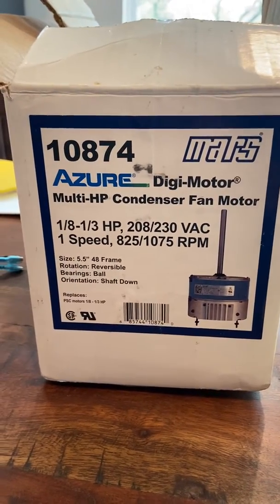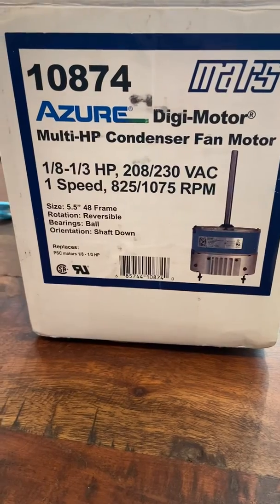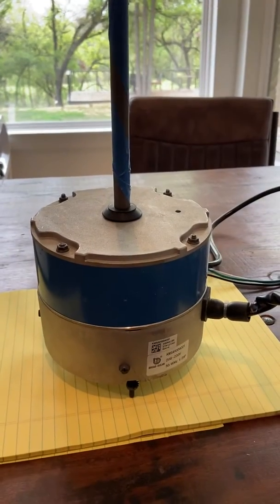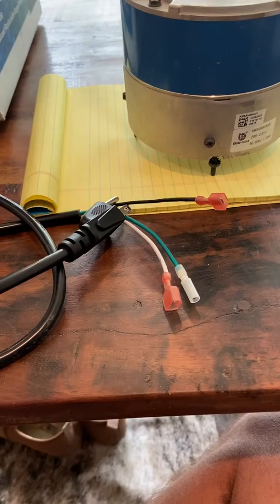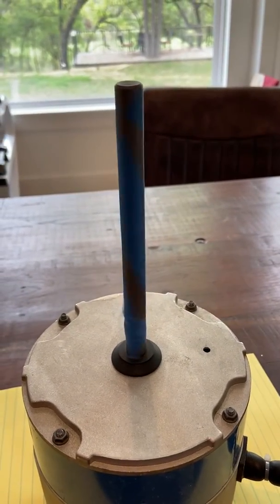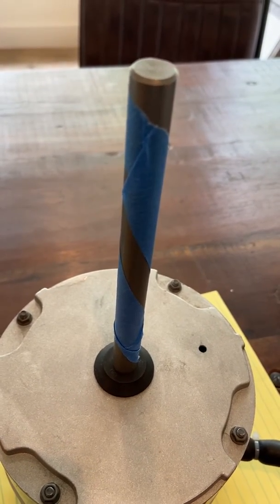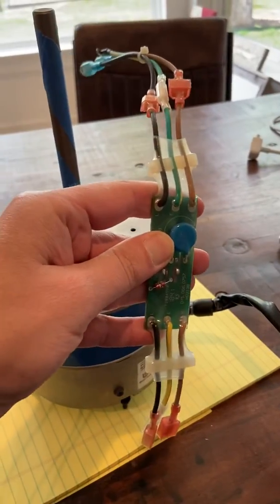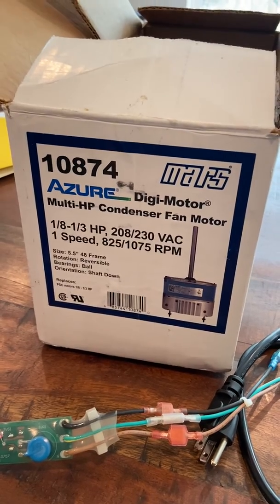Azure Condenser Fan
Covers the basics of the MARS 10874 and demonstrates how to program the motor.